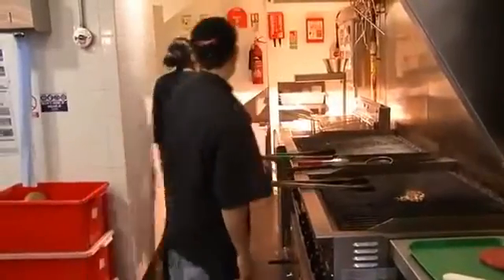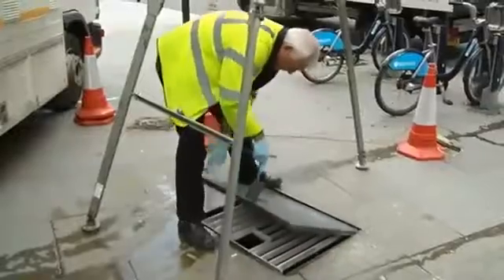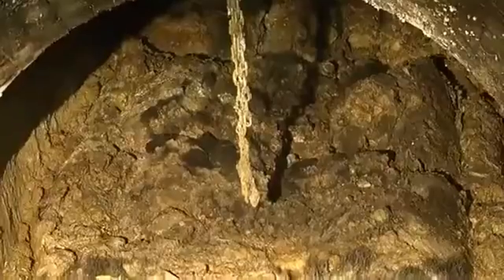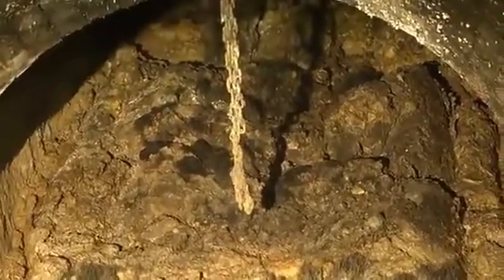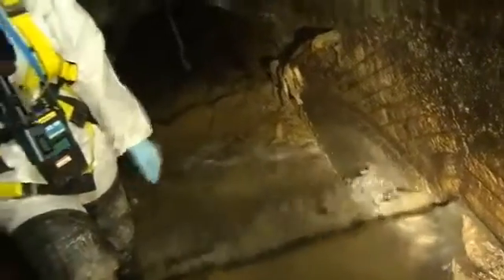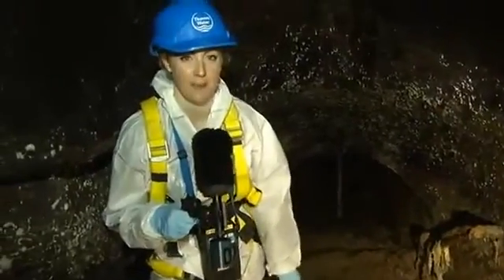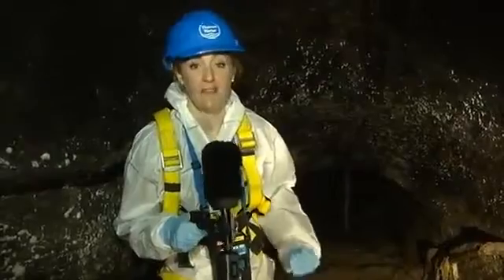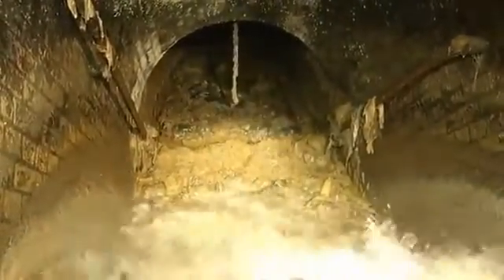London Sewer Fat the Next Renewable Fuel - Lastest News